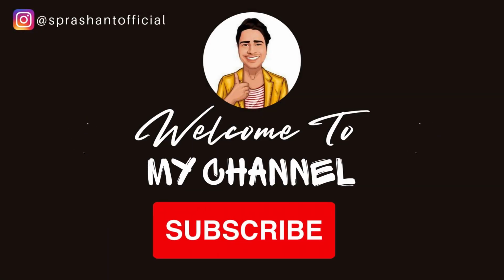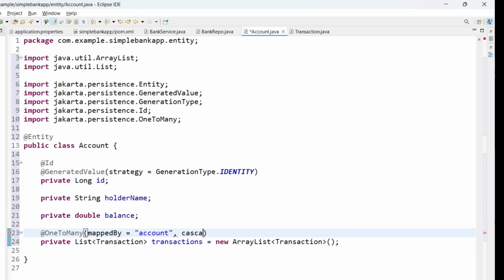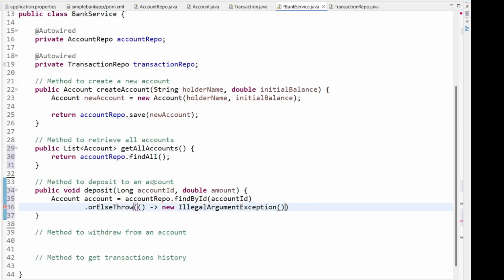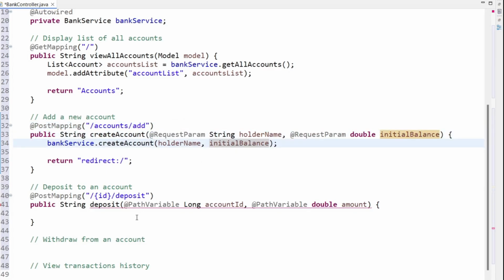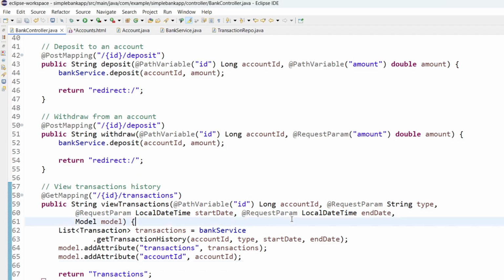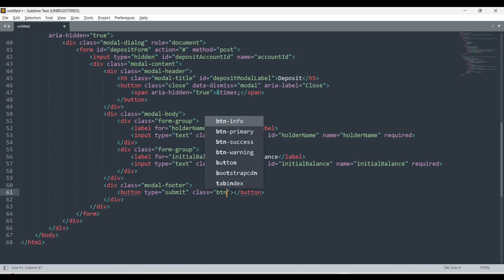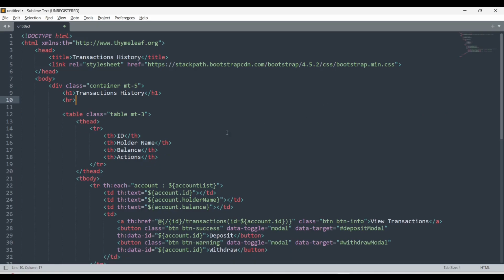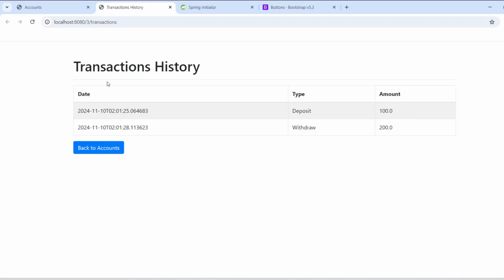1/2 | Simple Bank App | Spring Boot | PostgreSQL | Java | Thymeleaf | JPA | Hibernate | Tutorials